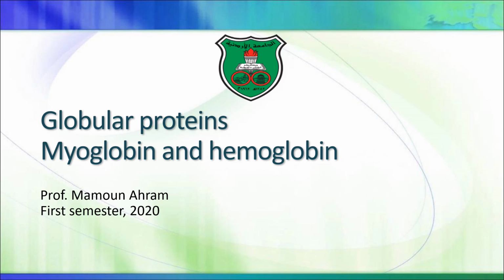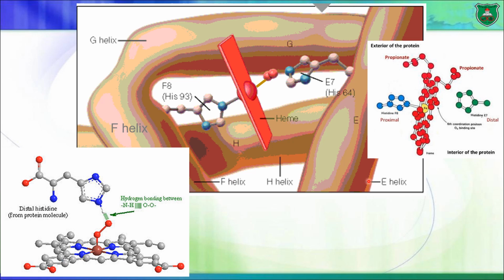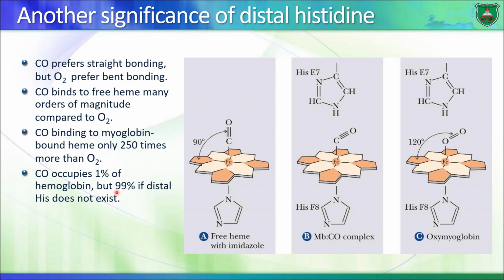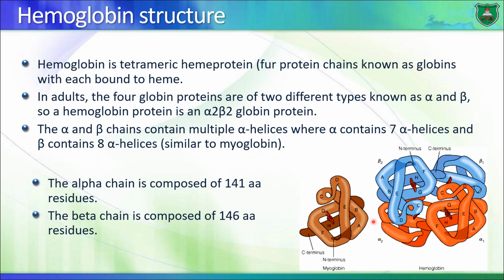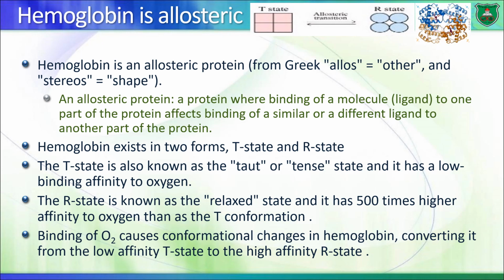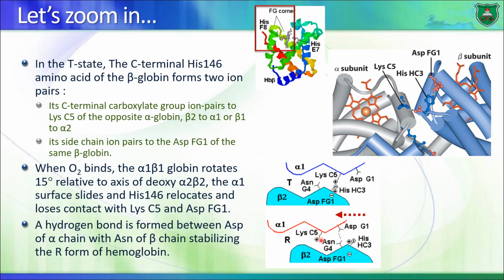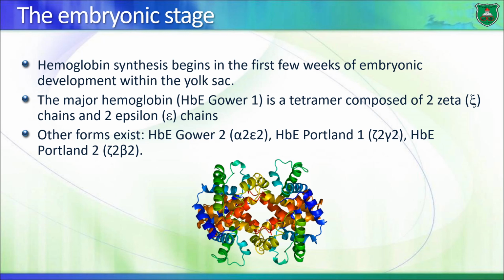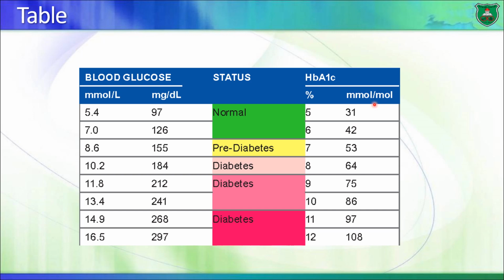BioD02 Globular proteins 2020 2021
Structures of myoglobin and hemoglobin
Oxygen saturation curves
Allostery of hemoglobin
Mechanism of allostery
Hemoglobin variants
HbAc1